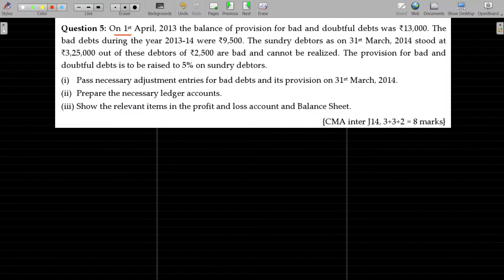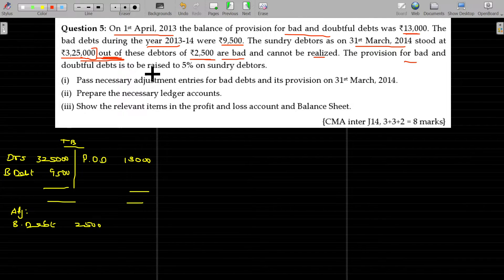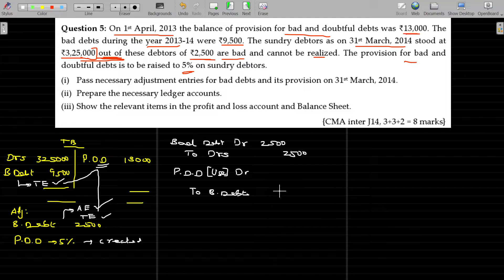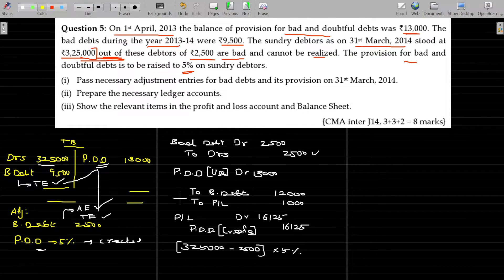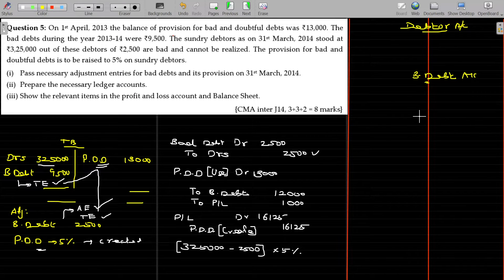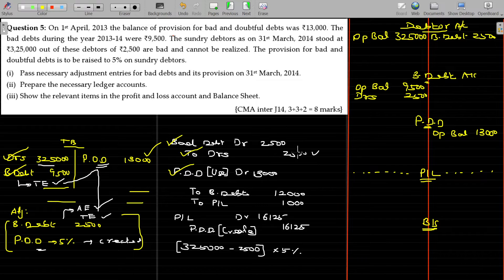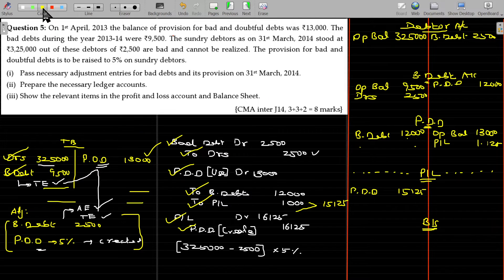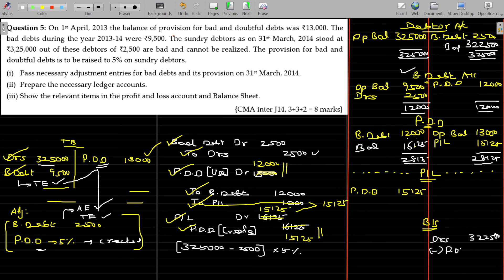Accounts E 07.18 Final Accounts - Bad Debt & Provision - Example